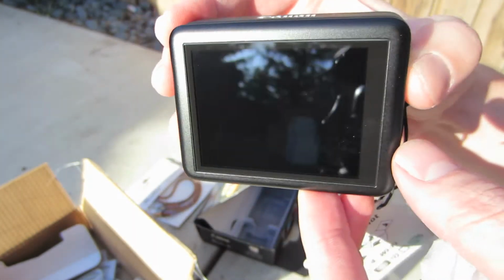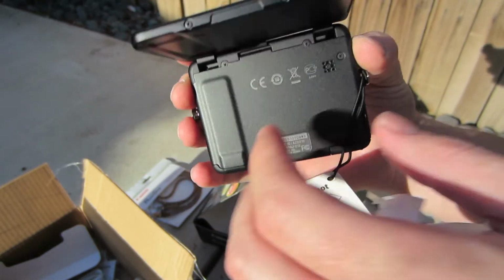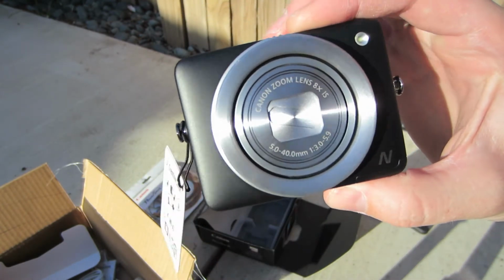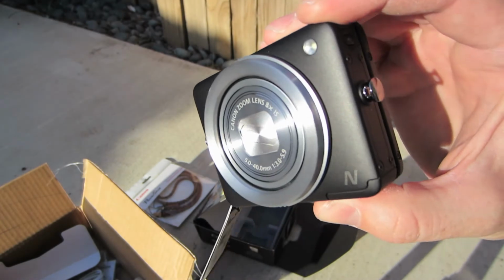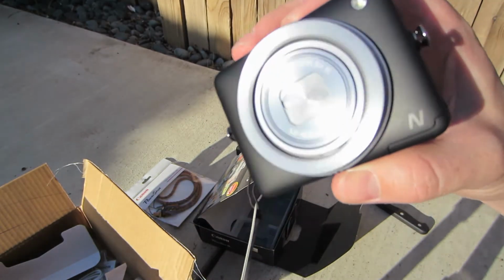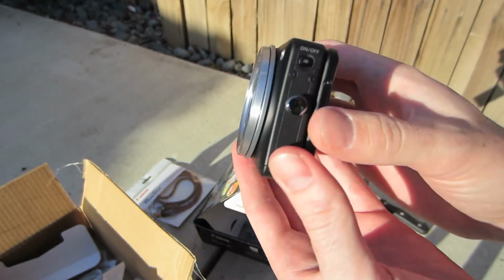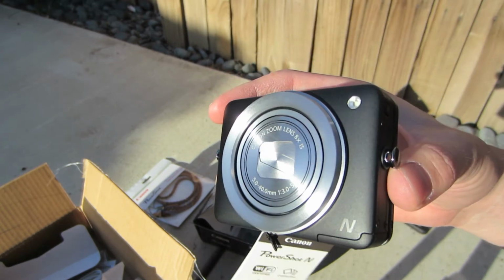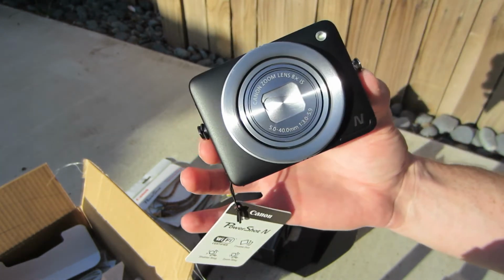Canon PowerShot N unboxing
A KurtzerTech unboxing of the Canon PowerShot N digital camera.

From the manufacture:
The new PowerShot N opens up a new dimension of photographic expression, helping you express your personal style and flair with powerful innovative Canon technologies. The PowerShot N features an entirely new design, sporting a functional sleek shape. Shutter and zoom rings enable quick, intuitive operation, and a new 2.8-inch tilt-type capacitive touch screen offers amazing photographic flexibility; shoot diagonally, horizontally, from low angles or high for versatile expression. The camera features a new Creative Shot mode for artistic image capture, automatically creating an additional five unique images every time you take a shot. The 12.1 Megapixel High-Sensitivity CMOS sensor and DIGIC 5 Image Processor create the Canon HS SYSTEM for stunning image quality and low-light performance, ensuring every photo is a powerful statement. An 8x Optical Zoom with 28mm Wide-Angle lens captures brilliant images with grandeur, from up close or far away. Record 1080p Full HD video when you want to express yourself with moving images, and know that the enhanced built-in Wi-Fi® of the PowerShot N makes sharing easier than ever. A convenient Mobile Device Connect Button also brings powerful new sharing capabilities with smartphone connectivity. Express your creative style with the PowerShot N and share with the world, all with a simple touch!